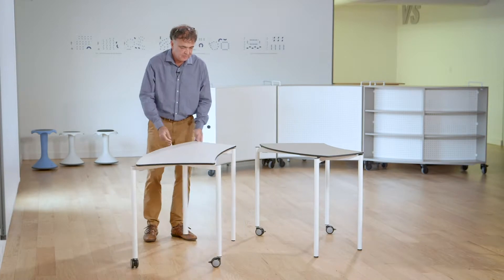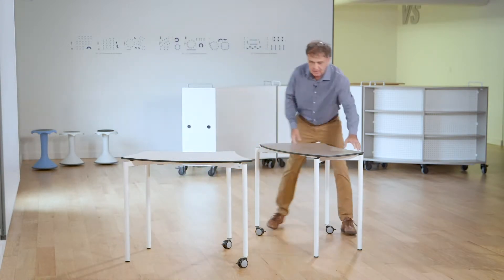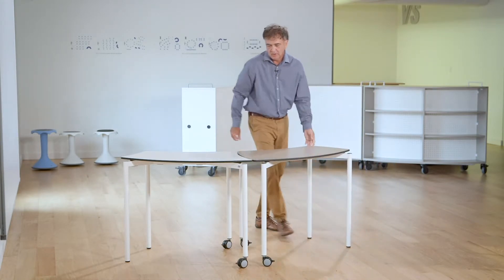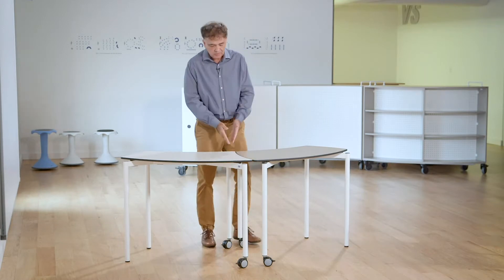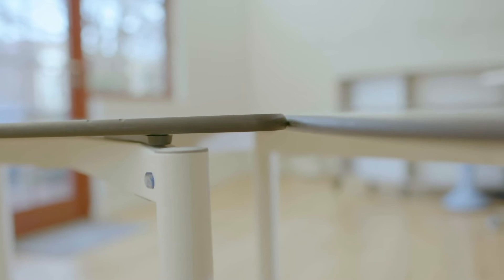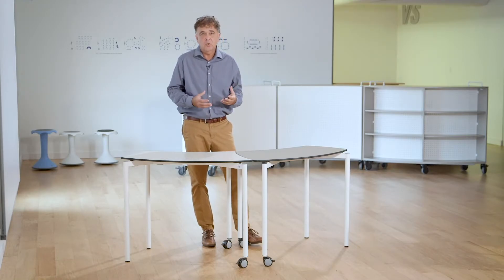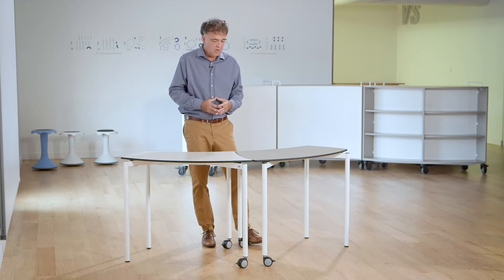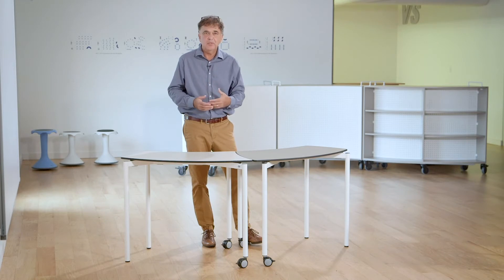Shift+ ThumbPrint - Pairing Basics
See how easy it is to pair VS America Shift+ ThumbPrint tables.